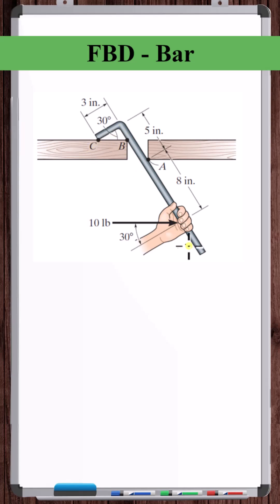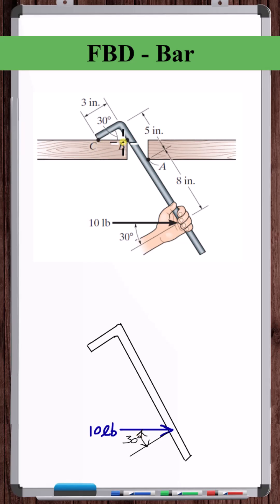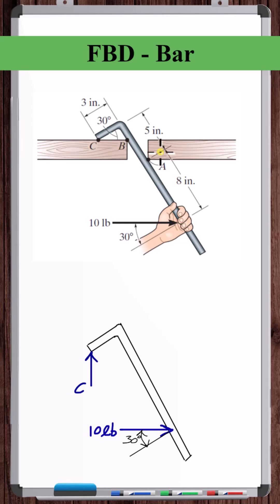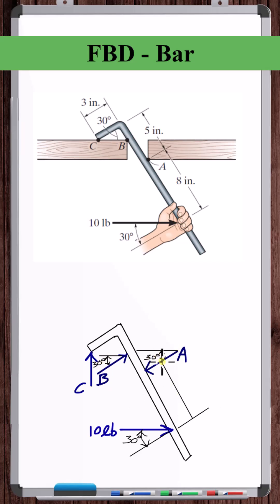Free Body Diagram | Bar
In this video, we determine the free body diagram on a bar wedged between to wooden planks.